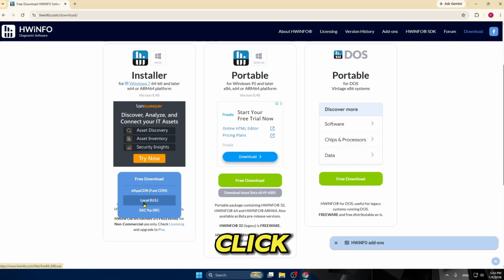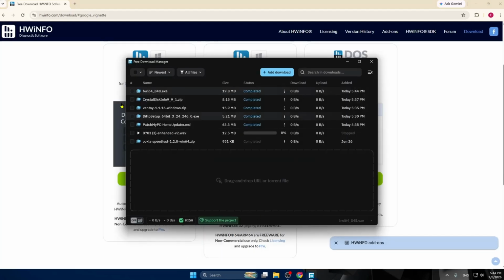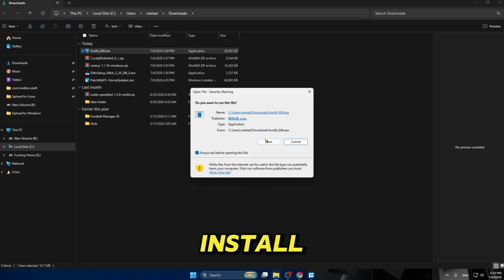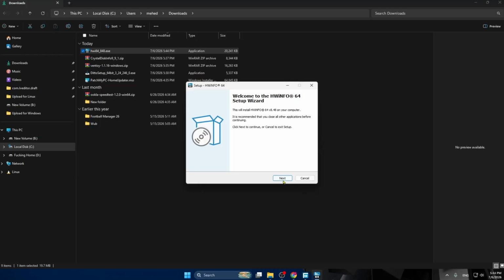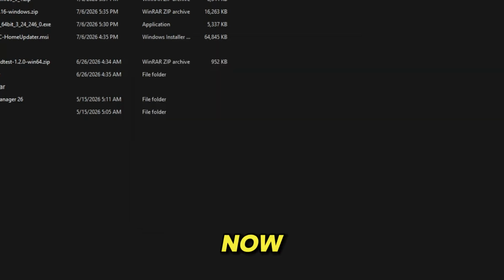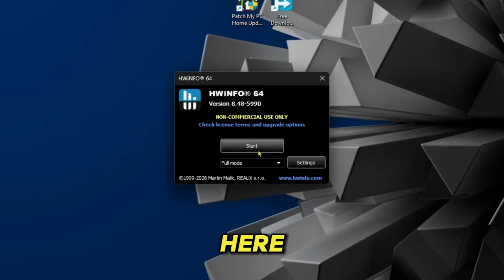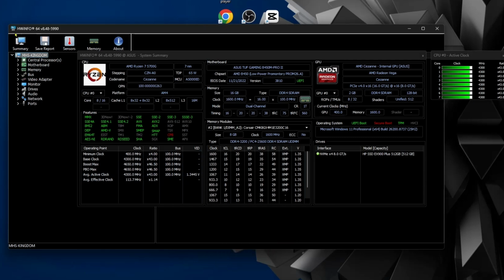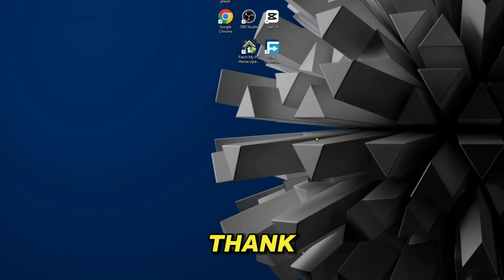How to Download & Install HWiNFO on Windows 11 (2026 Guide)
Want to download and install HWiNFO on Windows 11? In this quick 2026 tutorial, I'll show you how to download HWiNFO from the official website, install it on your PC, and monitor your CPU, GPU, RAM, motherboard, storage drives, temperatures, voltages, and fan speeds.

HWiNFO is a free hardware information and real-time system monitoring tool trusted by PC enthusiasts, gamers, and professionals. It provides detailed hardware information and advanced sensor monitoring for your entire system.

Download HWiNFO
Install HWiNFO on Windows 11
Monitor CPU Temperature
Check GPU Temperature
View Hardware Information

💻 Perfect For

PC builders
Gamers
Overclockers
IT professionals
Hardware enthusiasts